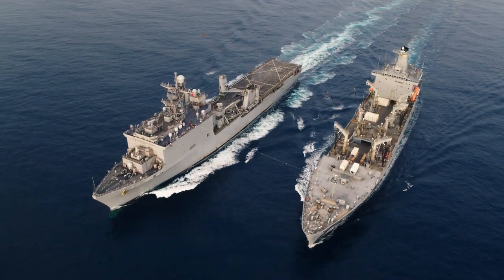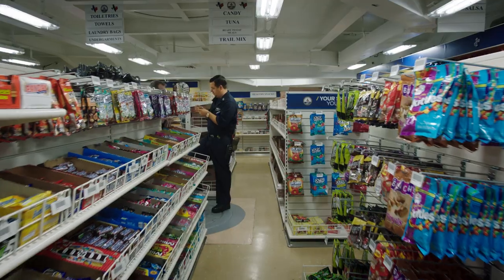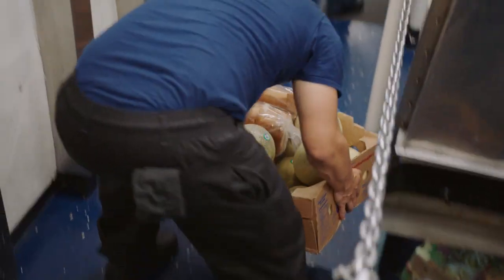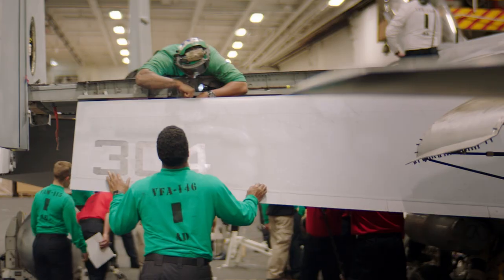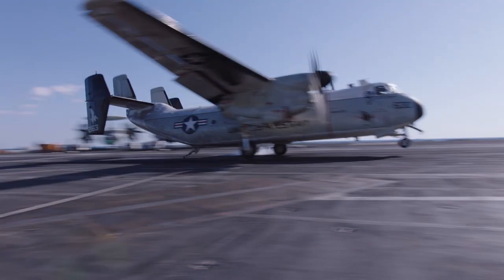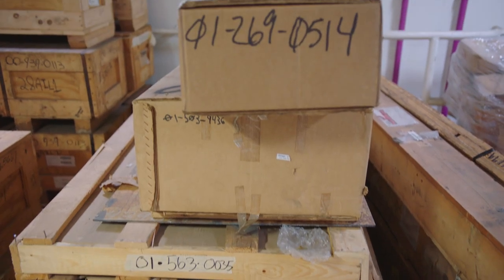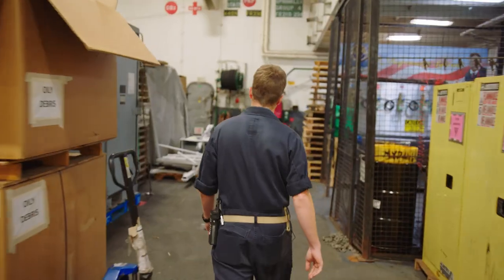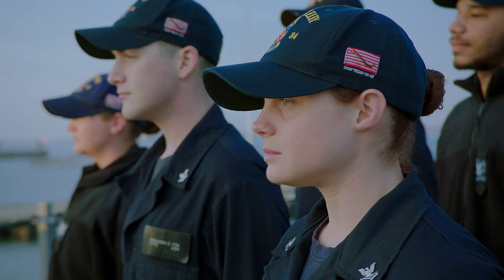Navy Supply Corps Officer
Supply Corps Officers keep track of the most exclusive, extensive inventory in the nation. See how

It takes many parts to make one whole. SUPPOs are the men and women in charge of managing, purchasing, distributing and cataloguing every one of those parts for the Navy. From food and mail to medicine and artillery, you will manage the logistics of everything that comes on and goes off our aircraft, ships, submarines and bases around the world.